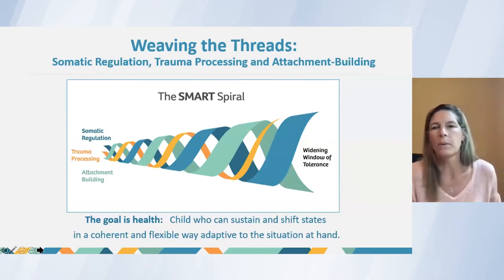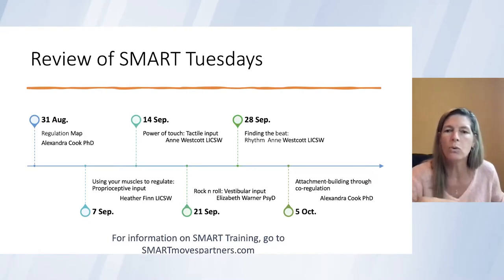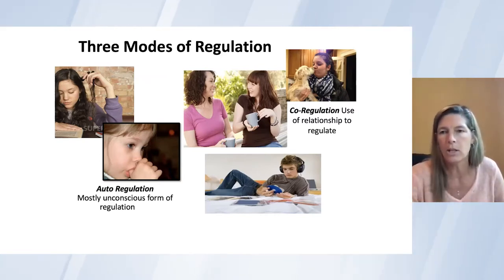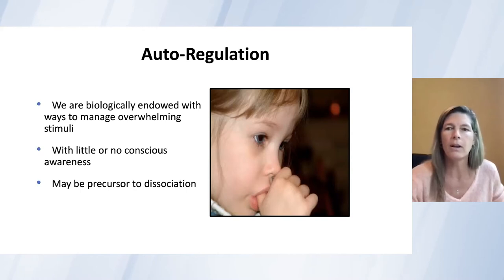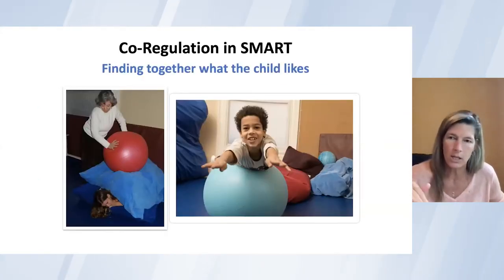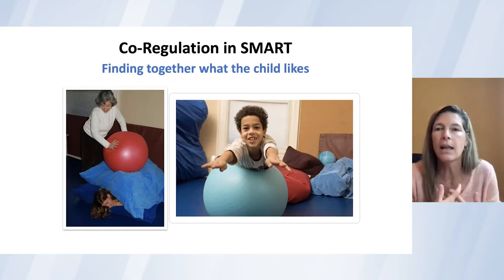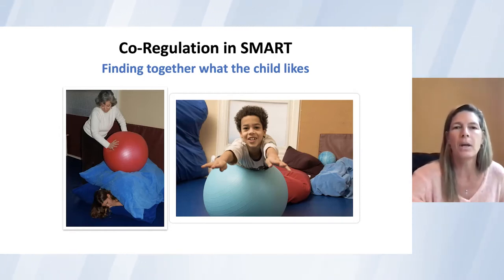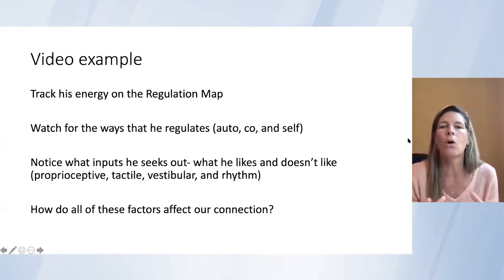Attachment building through co-regulation w/ Alexandra Cook ~ TRF Tuesday w/ SMARTmoves - Session 6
SMARTmoves – Sensory Motor Arousal Regulation Treatment ~ TRF Tuesday

SMART stands for Sensory Motor Arousal Regulation Treatment, an innovative mental health therapy for children and adolescents who have experienced complex trauma to help them with emotional, behavioral, and interpersonal regulation.

6 Sessions:
1 - Introduction to SMART with Alexandra Cook PhD
2 - Using your muscles to regulate: Proprioceptive input with Heather Finn LICSW
3 - Power of touch: Tactile input with Anne Westcott, LICSW
4 - Rock n roll: Vestibular input with Elizabeth Warner PsyD
5 - Finding the beat: Rhythm with Anne Westcott, LICSW
6 - Attachment building through co-regulation with Alexandra Cook PhD

Elizabeth Warner, Ed.M, Psy.D
Partner, Trainer & Consultant, SMARTmoves, SMART Developer, Private Practitioner, Boston, MA

Alexandra Cook, Ph.D.
Partner, Trainer and Consultant, SMART Developer; Private Practitioner, Boston, MA

Anne Westcott, M.S.W.
Partner, Trainer, and Consultant; SMART Developer, Senior Faculty Sensorimotor Psychotherapy Institute; Private Practitioner, Boston, MA